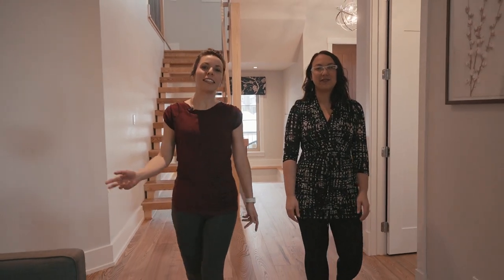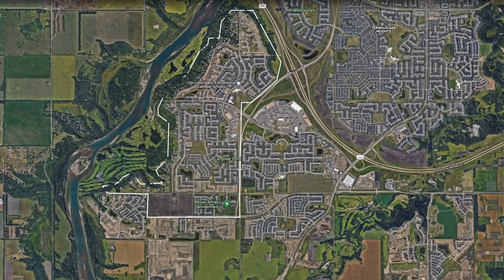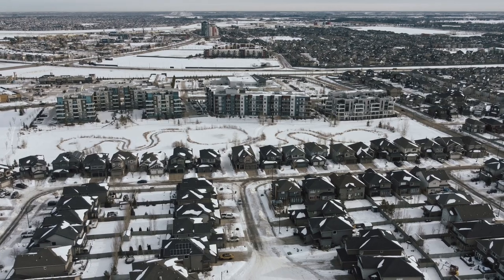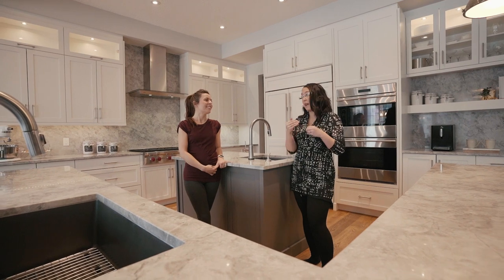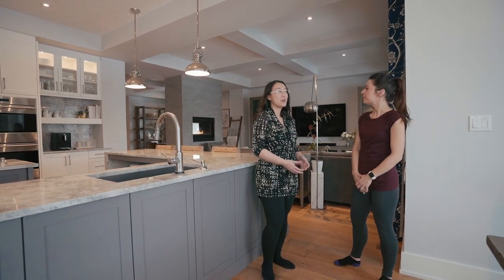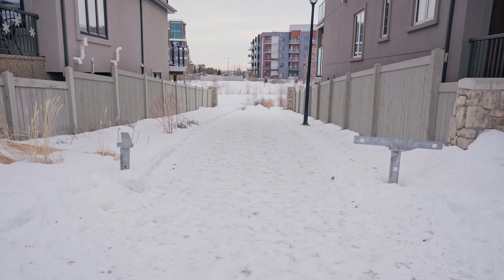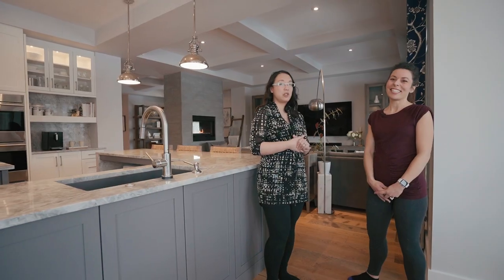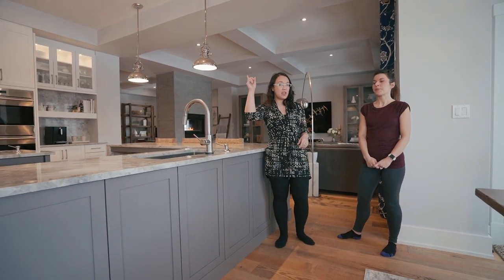Buy Here! Incredible EXECUTIVE WALKOUT Family Home in Prestigious Upper Windermere Edmonton, Alberta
Buy Here! This AMAZING million dollar home in Upper Windermere, Edmonton, Alberta, is perfect for a growing family.

Melody Wilson, local realtor with Real Broker, and Christine Jeske, reLife's marketing assistant, chat all about the awesome community of Upper Windermere, and take a tour of this absolutely incredible family home for sale.

Live in Upper Windermere!

EXECUTIVE Luxury living in Upper Windermere! This gorgeous 2 storey, 3619sq ft  WALKOUT home has 4+1 bedrooms, 4.5 bathrooms, heated tandem TRIPLE ATTACHED garage, aggregate driveway and patio. There are so many beautiful features in the home from the Haro wide plank German Engineered Oak Hardwood flooring throughout the entire home, open riser stairs, vaulted ceiling in the bonus room, coffered and tray ceilings on main floor and upstairs.

The kitchen is to die for, QUARTZITE countertops and backpslash (also in pantry), TWO islands, two sinks, two dishwashers, WOLF appliances, Sub Zero paneled fridge, custom cabinetry make this kitchen one you'll never want to leave. The kitchen overlooks the spacious dining room area with the view of the pond. DOUBLE SIDED fireplace on the main floor, BUILT in surround system through the entire home. Carrera italian marble is all the bathrooms, laundry and dressing area in primary. Primary has a large dressing area in addition to walkin closet and private balcony. Also includes a double sided fireplace to enjoy from your soaker tub, marble tiled oversized double glass shower, dual sinks. Extra wide hallways upstairs with 3 other bedrooms including a room with a full ensuite.

Basement includes lots of storage, den, REC room with mirrored walls, guest suite and light from the walk out lot. PRIVATE location siding the walking path. Walking distance to amenities, close to Currents at Windermere, Constable Daniel Woodall School, Anthony Henday.

🌟 Edmonton vs Calgary - Which Alberta City is Best?!

Melody Wilson is an Edmonton Realtor® powered by Real Broker and a happily married Mom to 3 great kids! Melody and her gang like to explore Edmonton, always checking out current events, festivals, museums, playgrounds, and restaurants! (Check out our Edmonton food blog!) Melody loves all things Edmonton, including the real estate market - she's been a realtor basically all her life, growing up in the industry and officially licensed since 2009 (loving it so much it's her full time job) and is thankful to work with great clients when buying or selling in Edmonton! In the past 5 years she's helped over 400 families buy and sell in Edmonton and area.